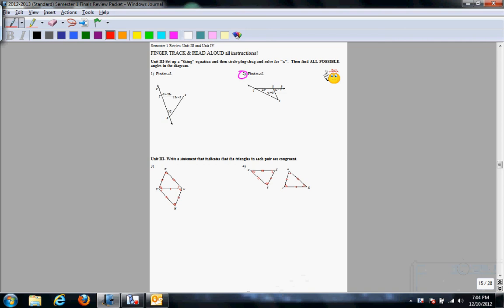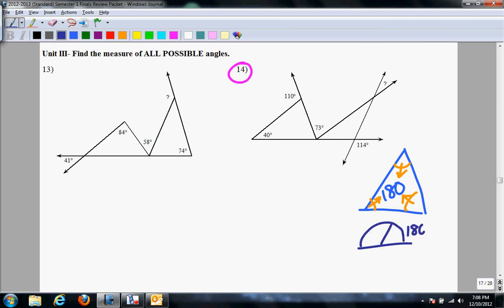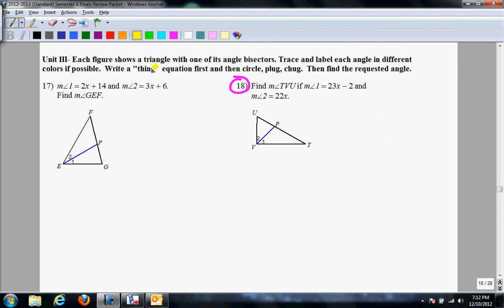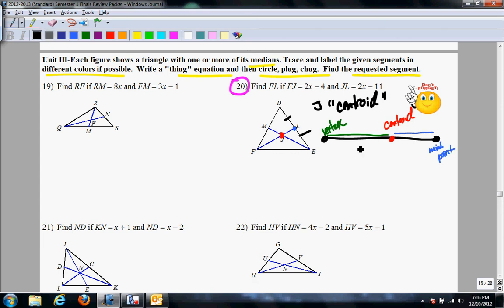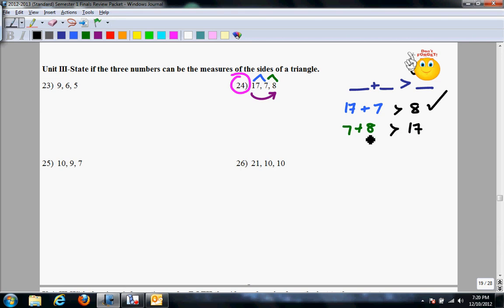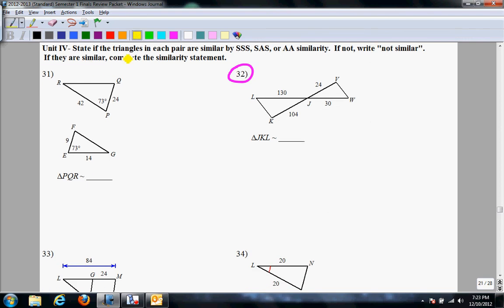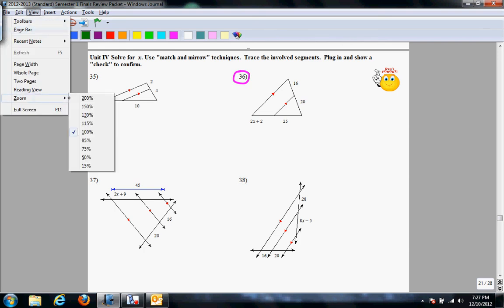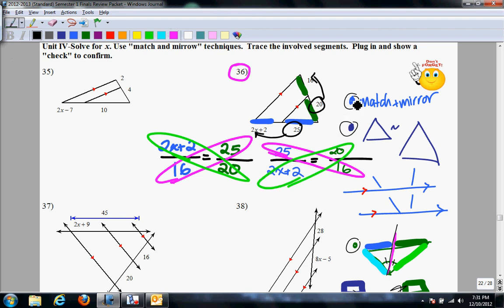Finals Review Packet Circle Problems part II